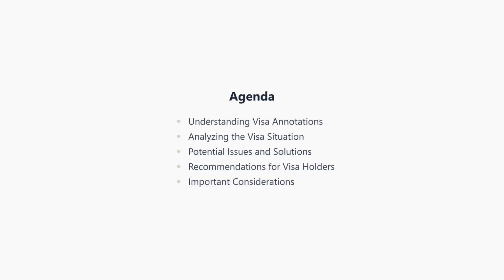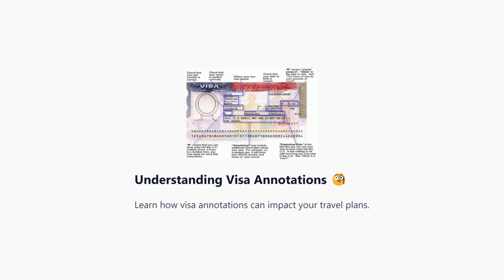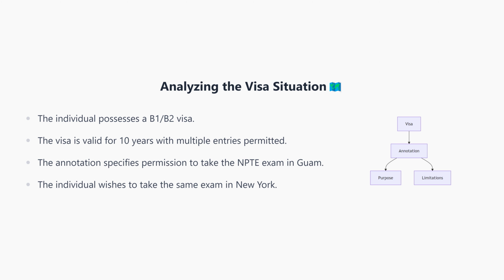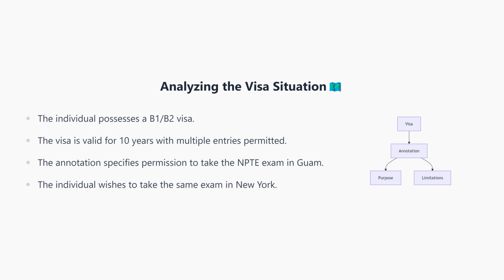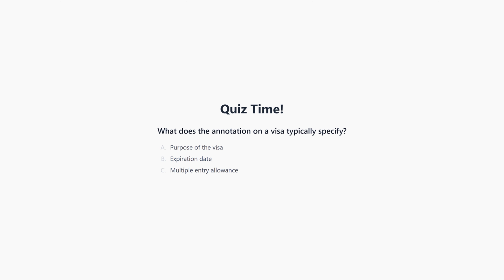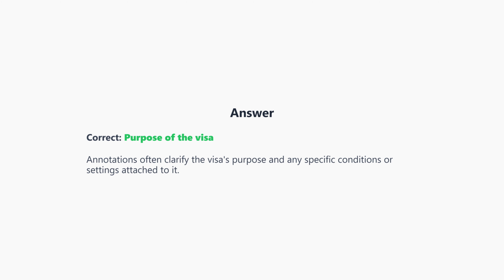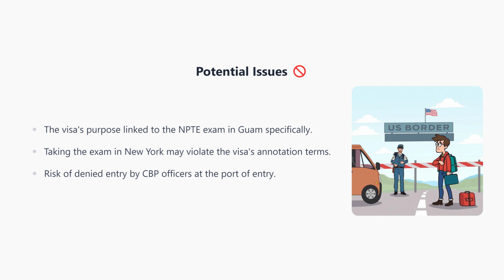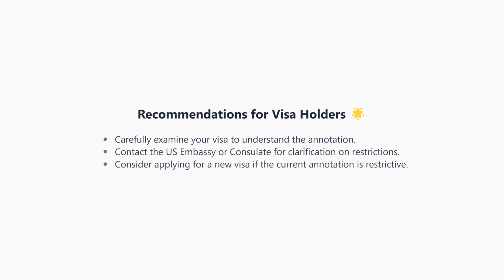5 Essential Tips to Navigate US Visa Annotations 🇺🇸📝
💡 Understanding US Visa Annotations is crucial for travelers!

When you're issued a US visa, there might be specific annotations that outline your travel restrictions. This article explores the essentials of visa annotations, particularly for those with B1/B2 visas, and explains how to navigate potential issues regarding travel for exams like the NPTE.

With a B1/B2 visa that allows multiple entries, having an annotation tied to taking an exam in Guam raises questions about traveling to New York for the same purpose. The article covers:
- What visa annotations mean.
- How travel restrictions could affect entry into the U.S.
- Steps to take for clarification with consulates.
- Options if you need to apply for a new visa.

These insights aim to help you understand the implications of your visa markings and make informed travel decisions!

00:00 Visa Annotations
00:11 Agenda
00:30 Understanding
00:57 Analyzing Visa
01:17 Quiz Time
01:37 Answer
01:48 Potential Issues
02:15 Recommendations
02:45 Important Considerations
03:03 Summary
03:24 Conclusion